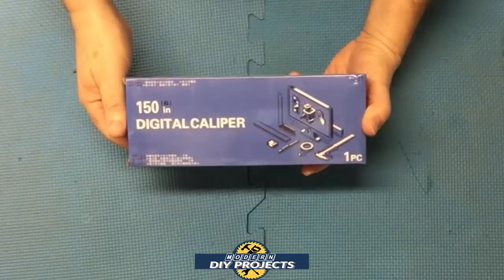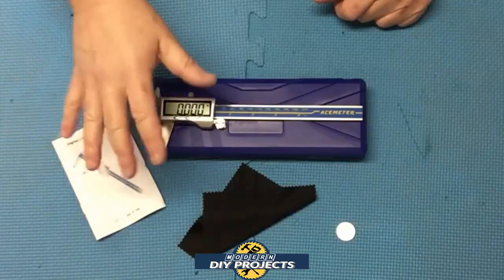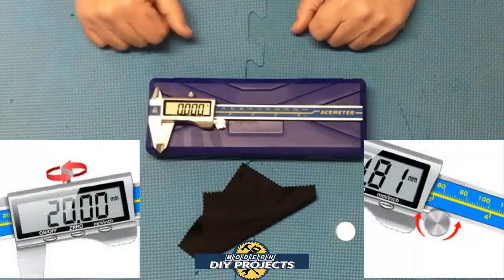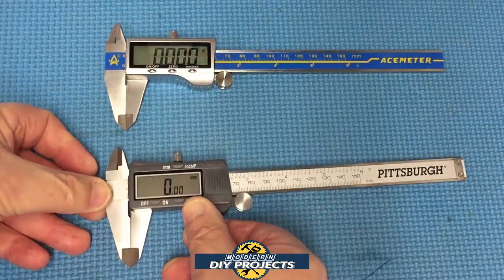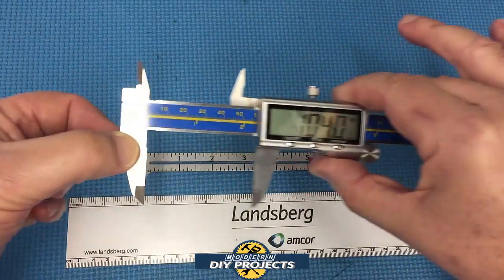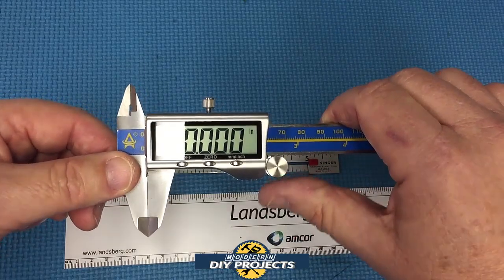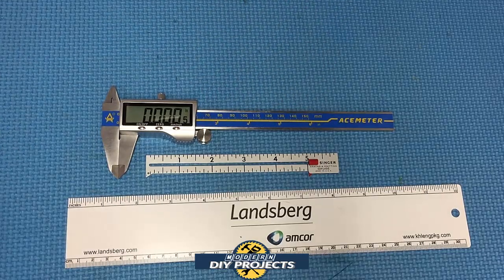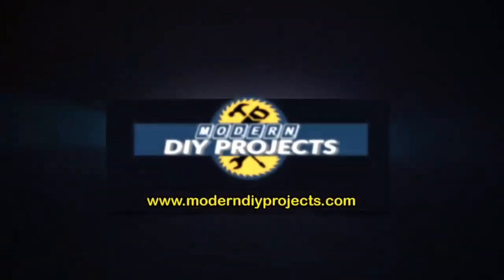Stainless Steel Digital Calipers Review - Better than Harbor Freight Pittsburgh Calipers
Today we look at a stainless steel digital calipers which are much better quality than Harbor Freight Pittsburgh Calipers. These Digital Calipers from Qfun are made from a high quality Stainless steel and have a Zinc Alloy case. They have a large LCD Display that is easy to read from all angles. The mechanism slides effortlessly and has a very fluid motion. These calipers are more expensive than the Harbor Freight Calipers but should also give a much better performance. For people that don't like the quality of the Harbor Freight Calipers from Pittsburgh you can look at these calipers as an upgrade that is still affordable. With an accuracy of .02mm, this is a very accurate measuring device.